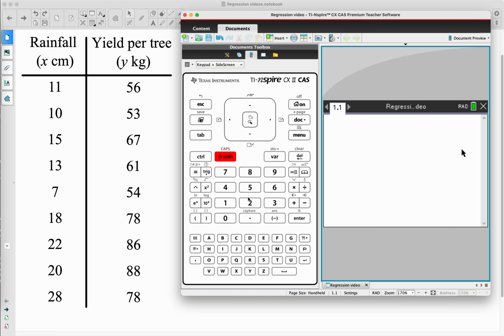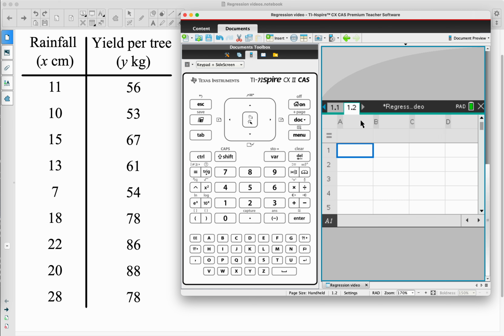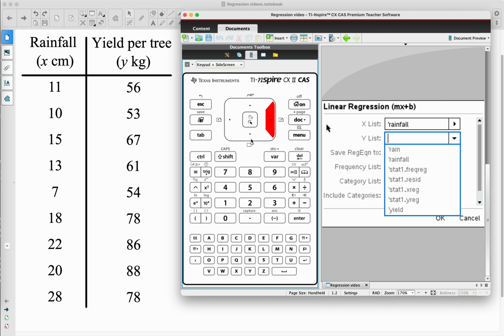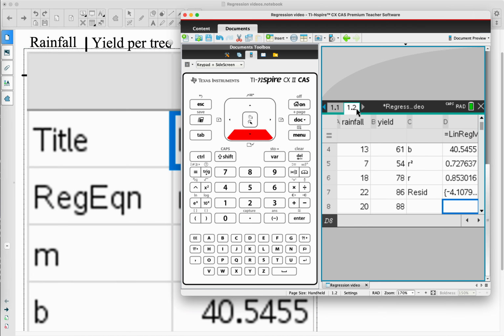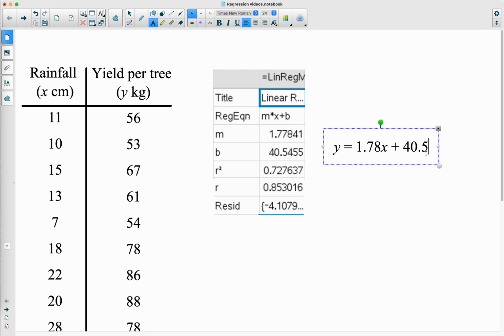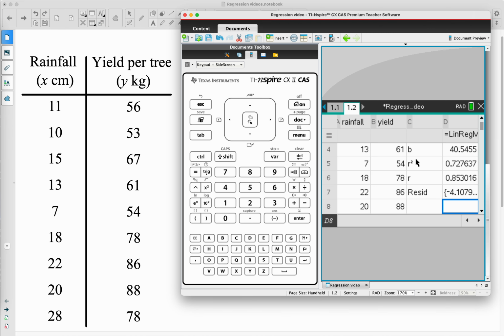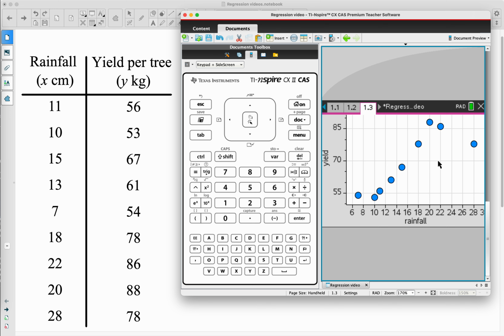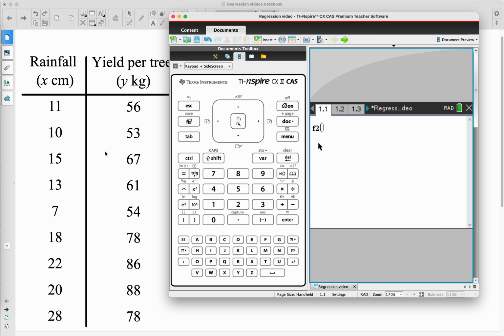TI-nspire linear regression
This video shows how to make a linear regression both on a Lists and Spreadsheet page and on a Data and Statistics page. Each has its advantages.